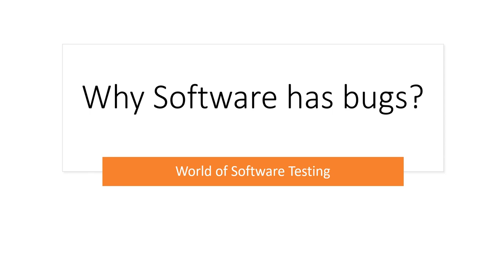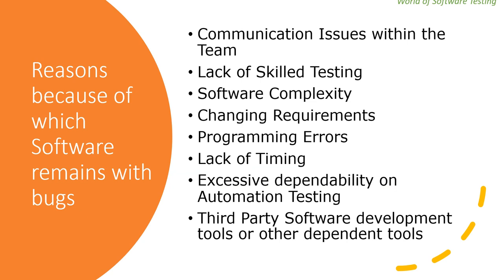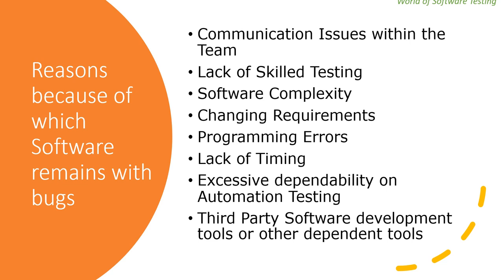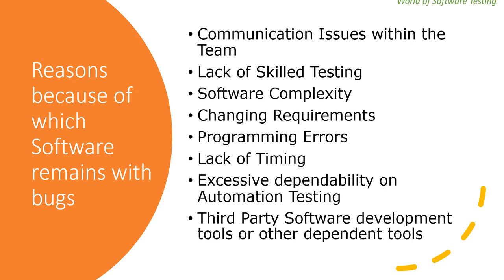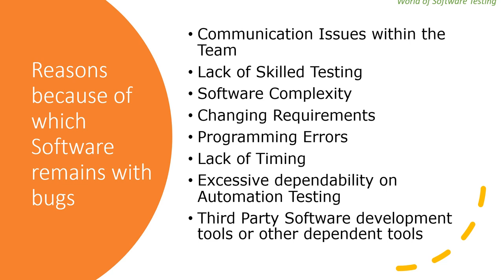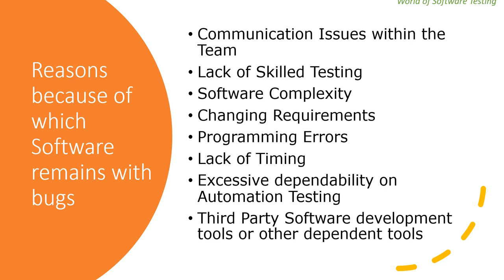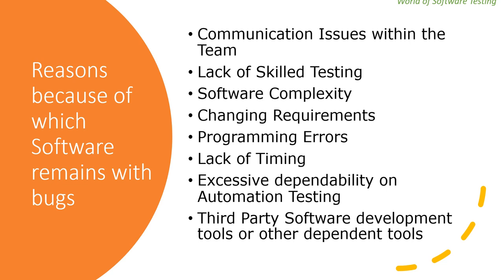Why Software has bugs & Why Software can’t be 100% Bug Free | Software Testing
Why do we need Software Testing? What are Benefits of Software Testing & What is Software Quality

How the Projects gets Awarded to the Organization What is BRS & SRS document & difference BRS & SRS